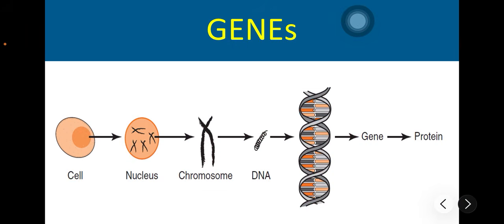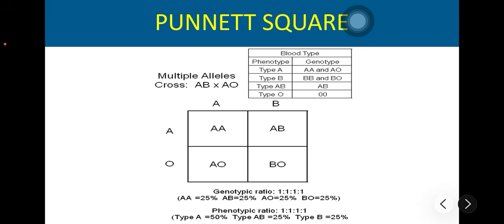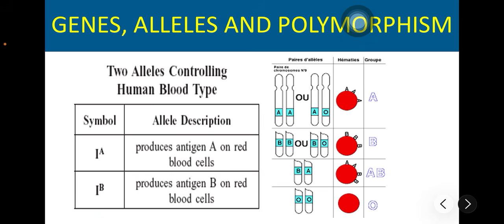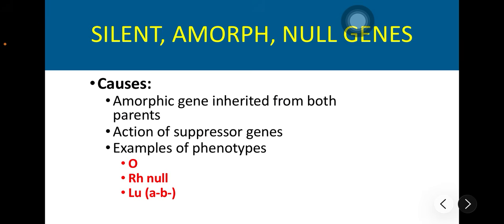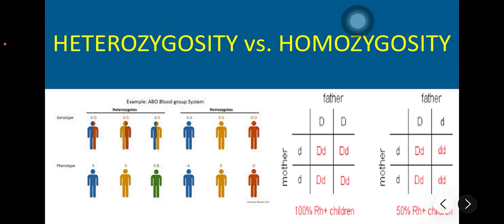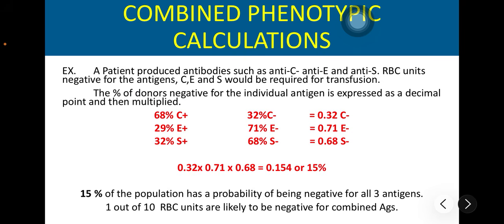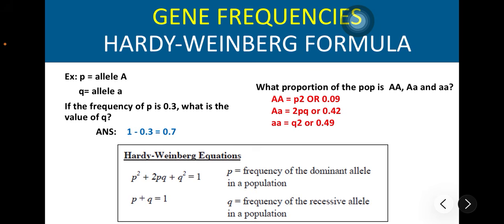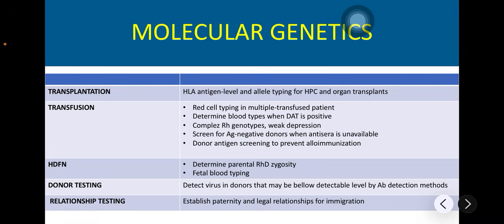Blood Bank Genetics